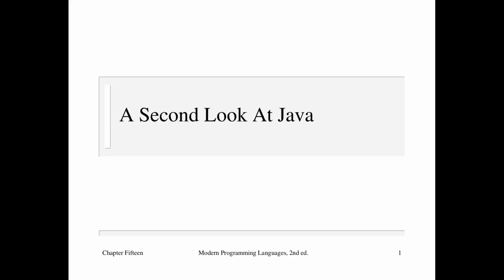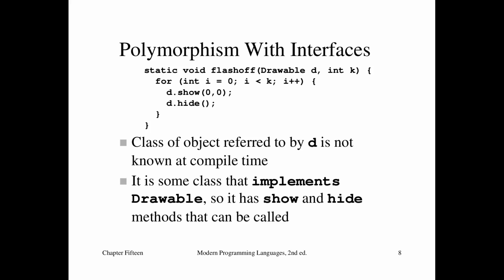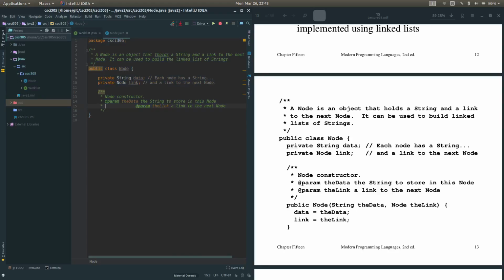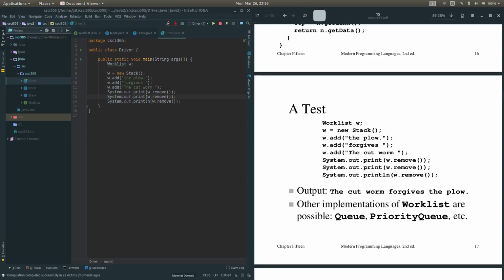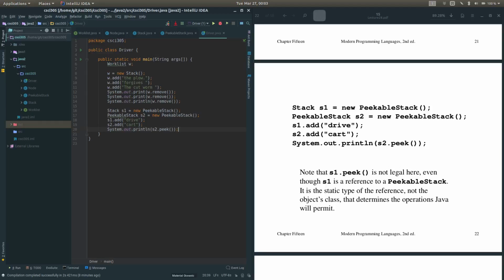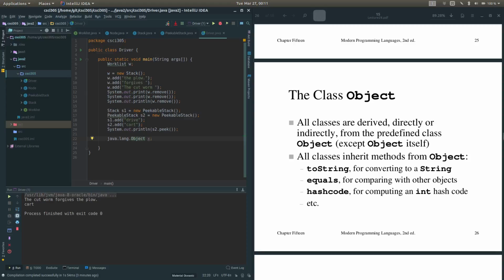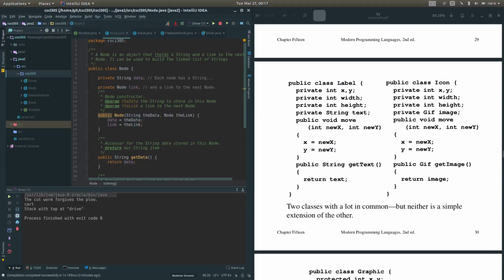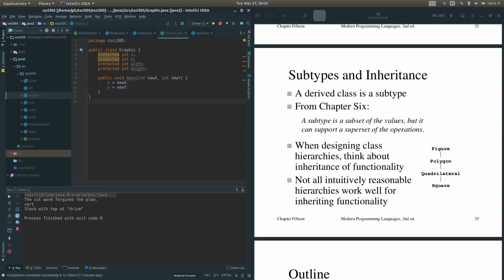CSCI 305 - Lecture 28: Java 2 - part 1